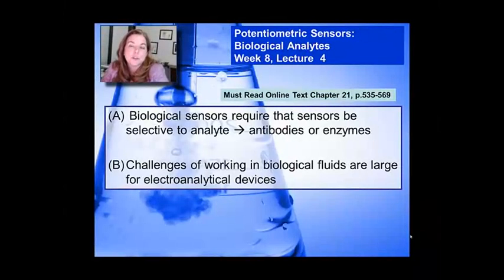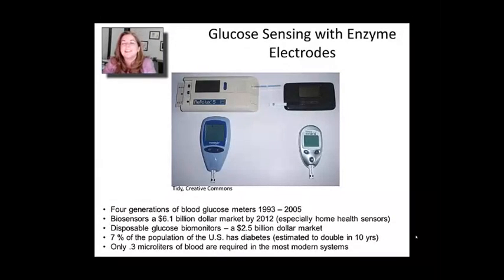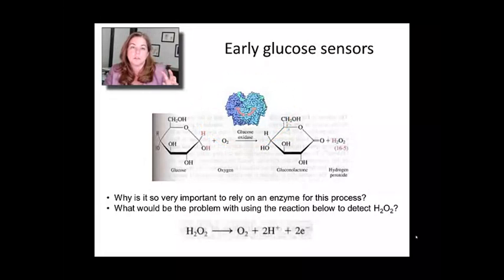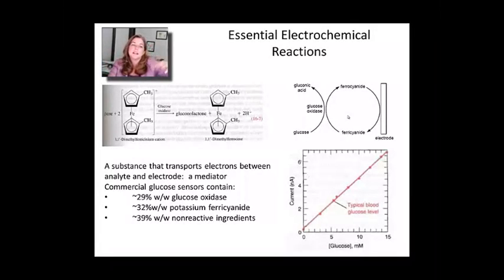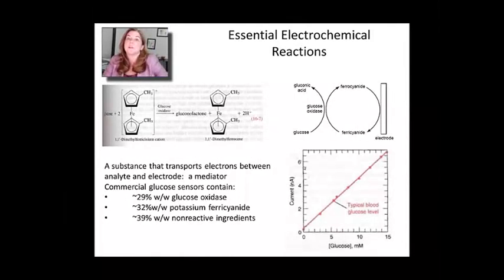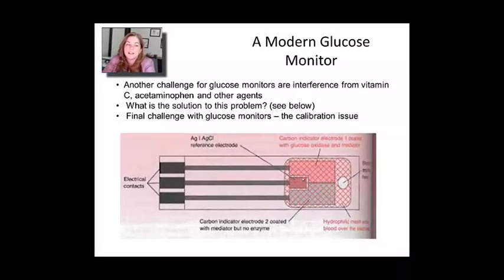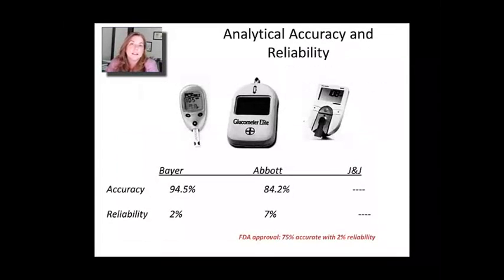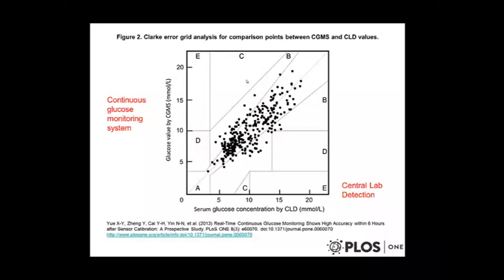Instrumental Analysis: week 8 -Lecture 4 The glucose biosensor 11 12